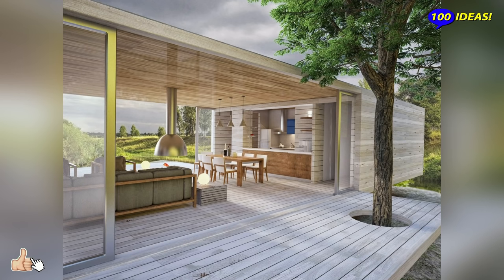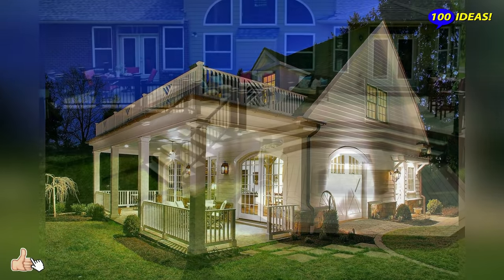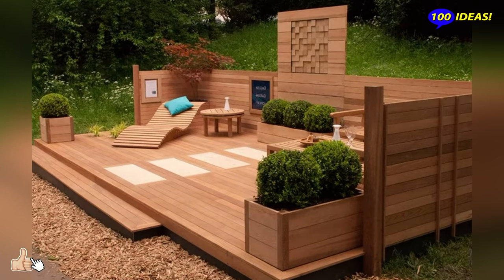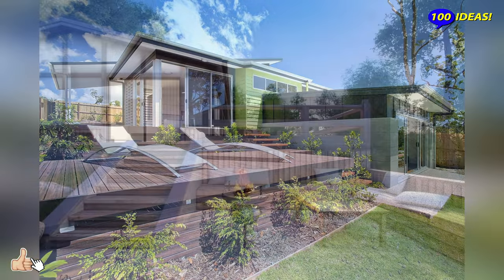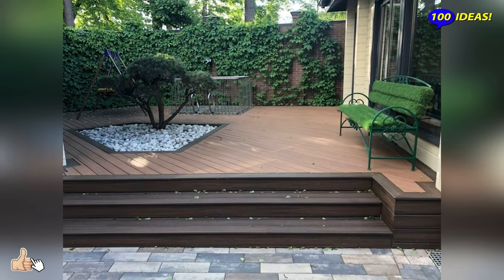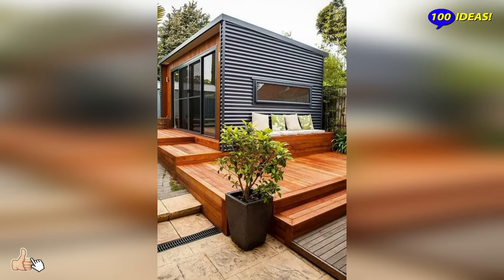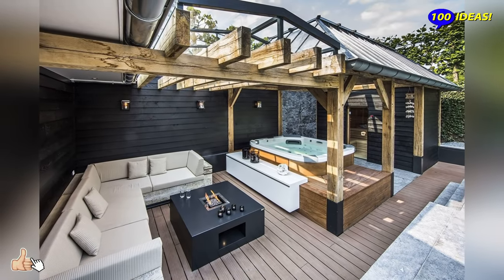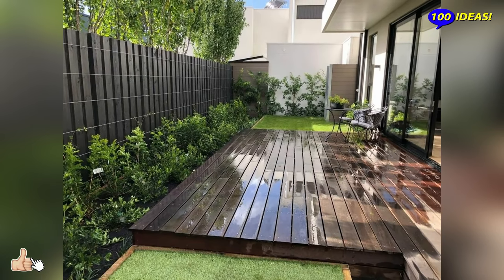Beautiful terraces in a country house! Open, closed, multilevel terraces!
Terraces is used for various purposes - as a summer kitchen, a table in an open air, an operator or just a place of rest for the whole family. From the functional purpose of the terraces will depend on its planning, furnishings and equipment. A small plus of terraces is a fresh air. To dine, play and spend time with friends is more pleasant on the street than in the home. Especially in warm weather of the year and autumn.
Terraces loads the main rooms in the house. If you equip a kitchen and a dining area there, the house becomes cleaner. The cooking will be stored outside the house, and it means food waste and unpleasant snacks will not fall into the internal rooms. To the same and with a guestroom: if you make a mini-guestroom on the terrace, free up space in the main room of the house.

This video is educational in nature! Author of the channel "100 Ideas!" demonstrates terraces and explains their merits.
We've made significant changes to our content using the Movavi Video Suite 18 video editor. Edited several videos in a specific order to unleash the creator's creativity, and overlaid the recorded audio track with instructions and free music on YouTube.